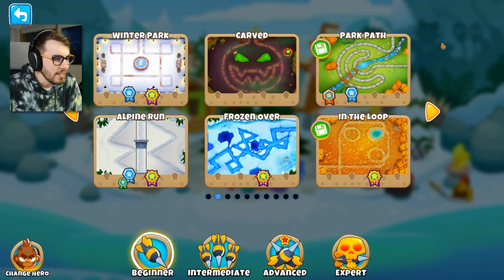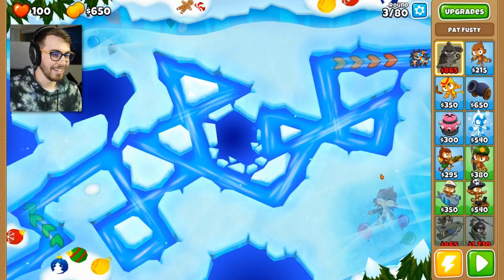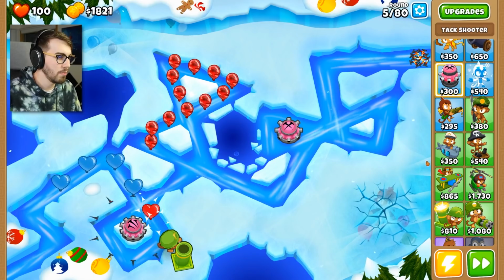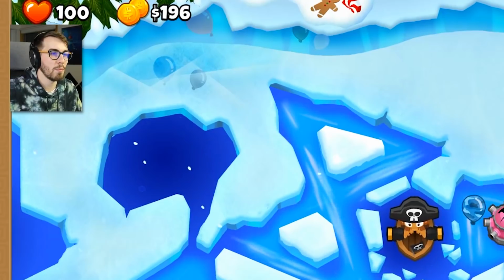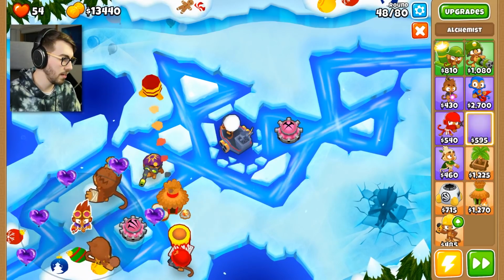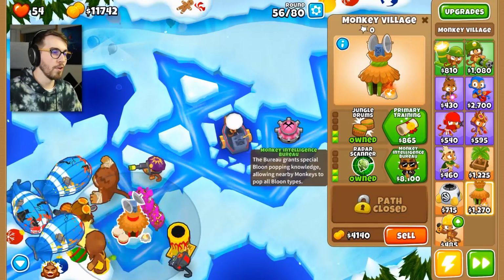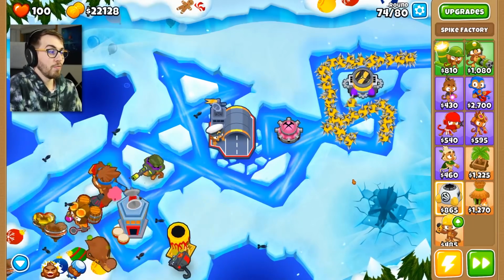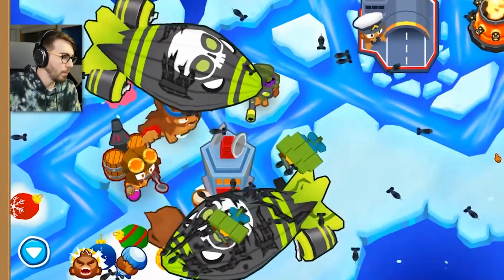Breaking out the Secret Cave Monkey! (Bloons TD 6)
Watch til the end to see how I got the thumbnail :)